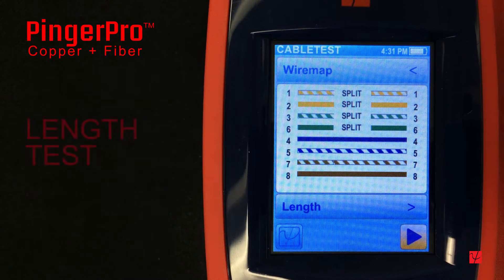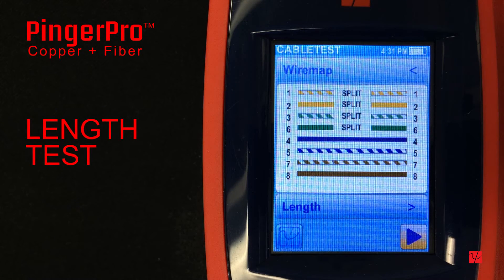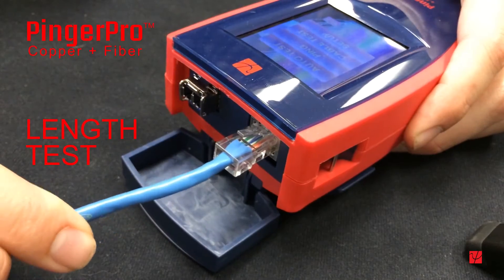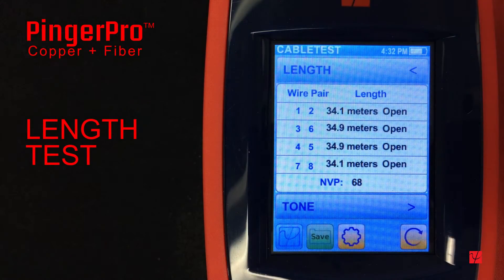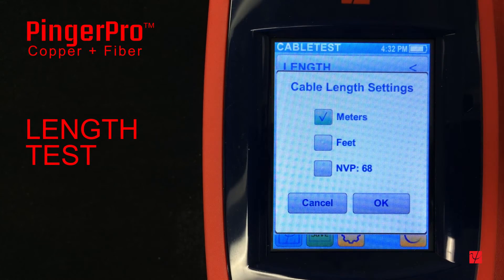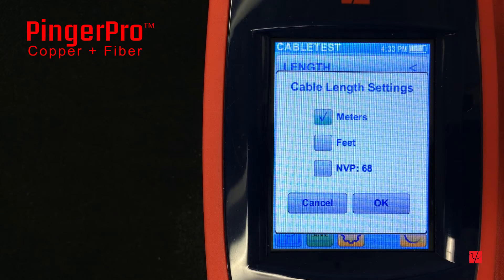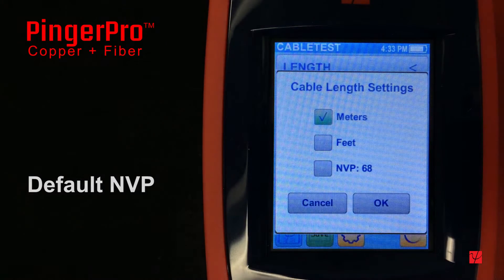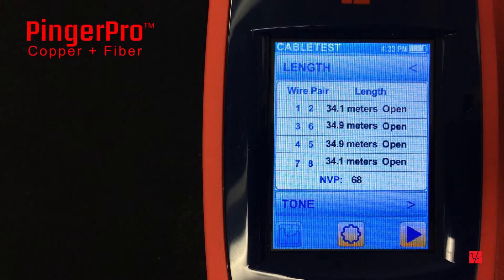PingerPro Tutorial2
Using the PingerPro to Solve Cable Problems